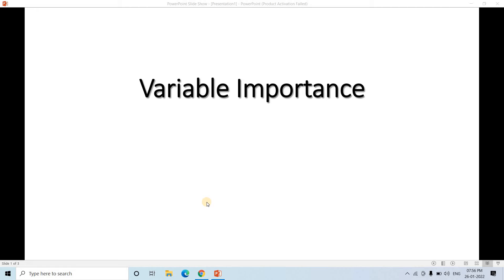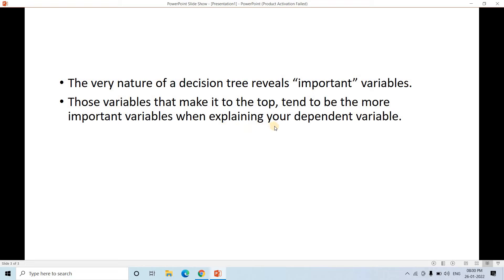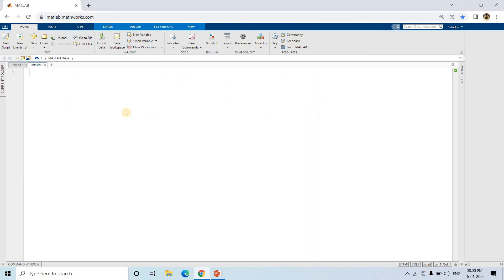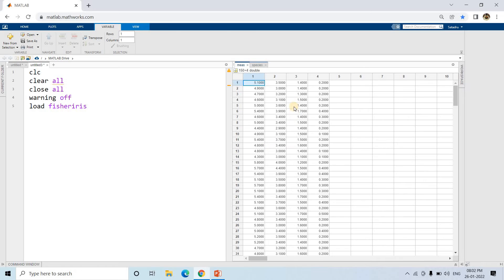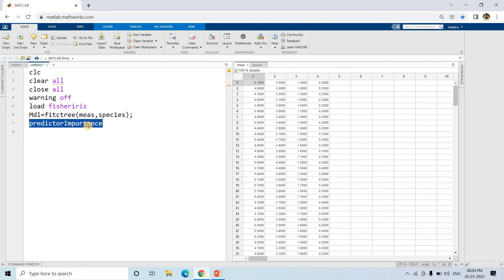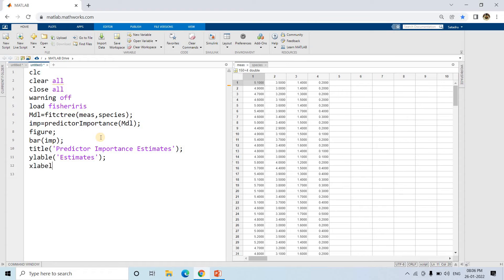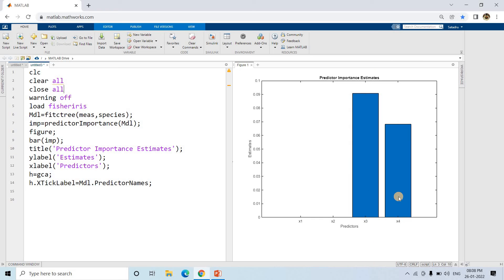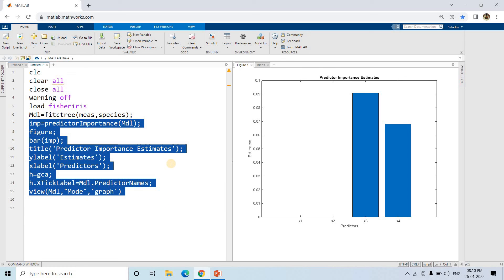Estimates of predictor importance in Tree based models | In-depth Intuition | Machine Learning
Typically, you will want to focus your modeling efforts on the predictor fields that matter most and consider dropping or ignoring those that matter least.
The predictor importance chart helps you do this by indicating the relative importance of each predictor in estimating the model.

Code:
clc
clear all
close all
warning off
load fisheriris
Mdl=fitctree(meas,species);
imp=predictorImportance(Mdl);
figure;
bar(imp);
title('Predictor Importance Estimates');
ylabel('Estimates');
xlabel('Predictors');
h=gca;
h.XTickLabel=Mdl.PredictorNames;
view(Mdl,"Mode",'graph')